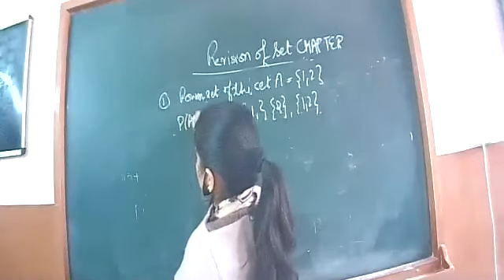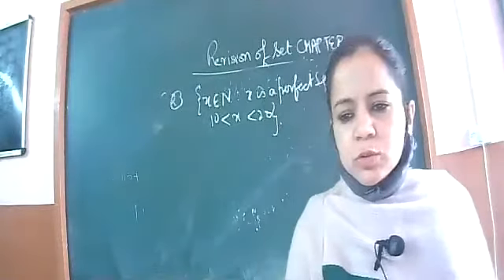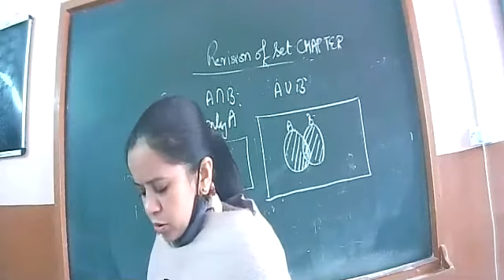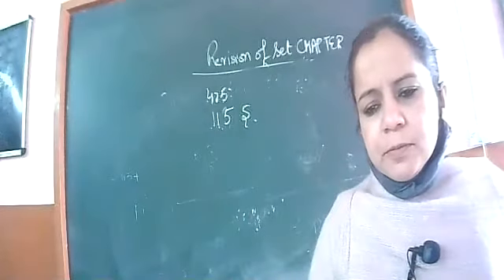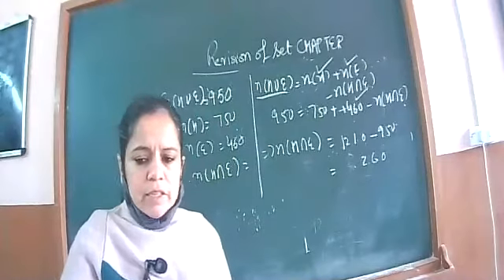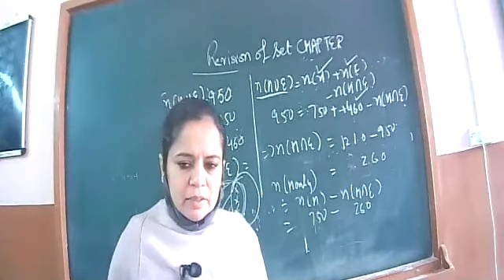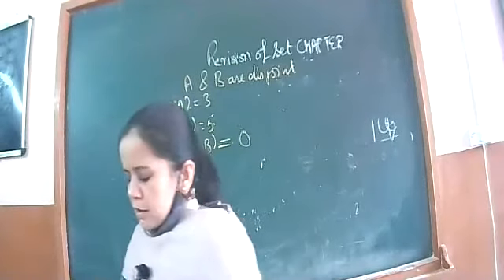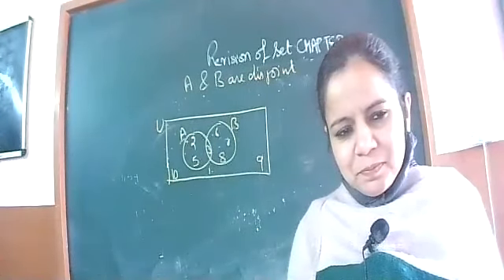23 11 20 XI MATHS